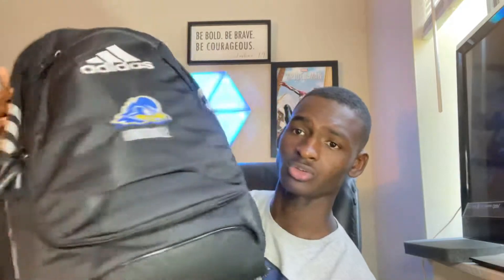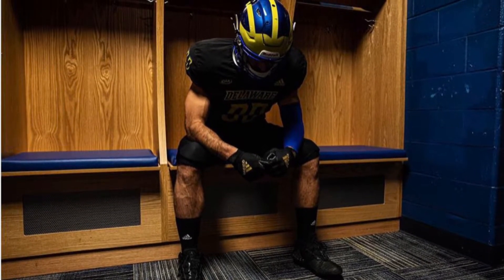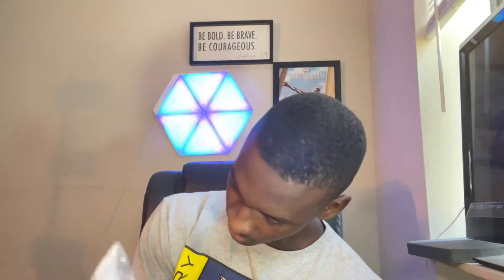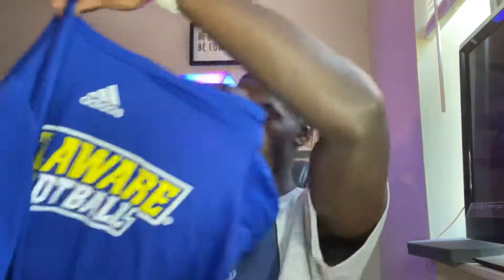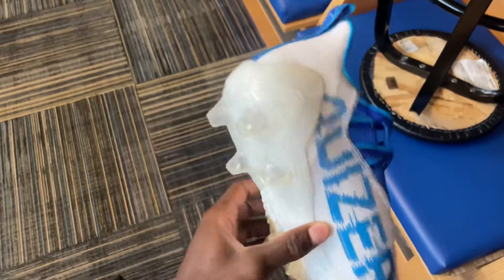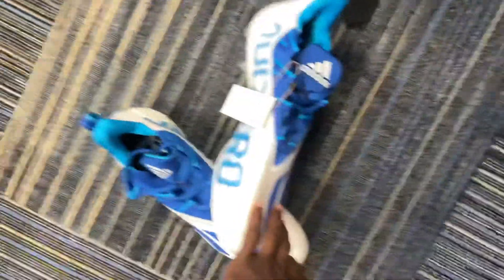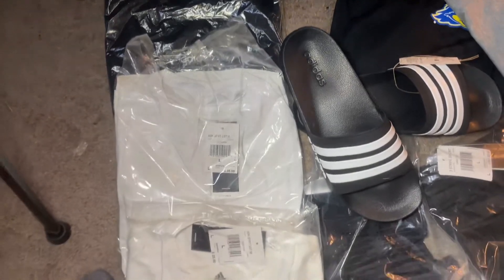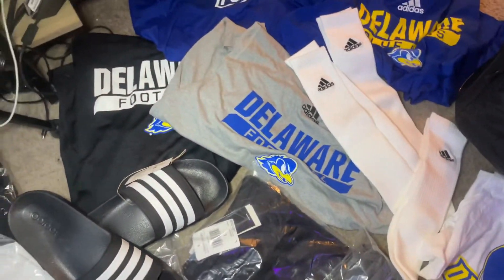D1 College Football Gear Haul | Adidas Gear Haul (2021)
This video is about a care package we Get from being D1 football players and what we get inside of the care package to show what D1 athlete Get when it come to Gear.

I hope you are having a blessed Day!🙏🏾